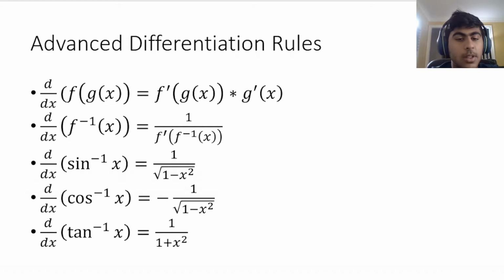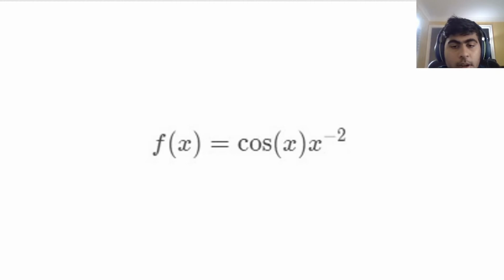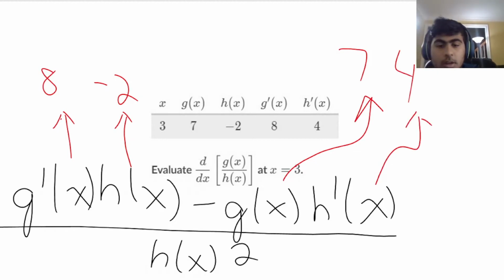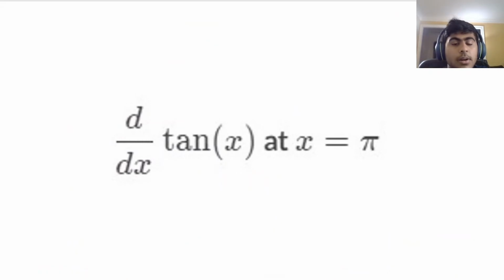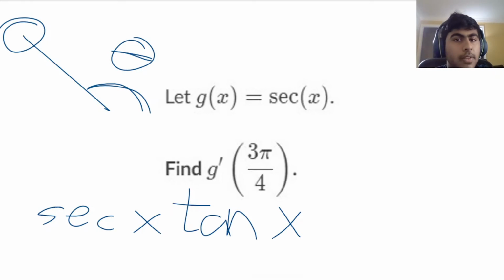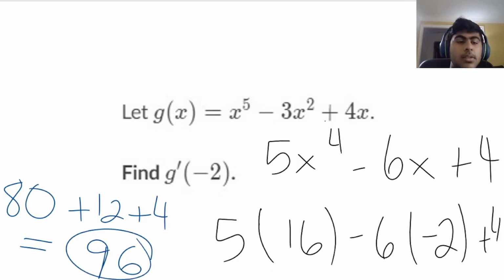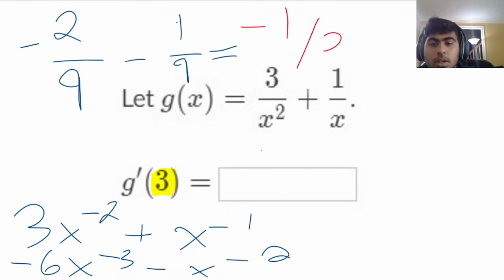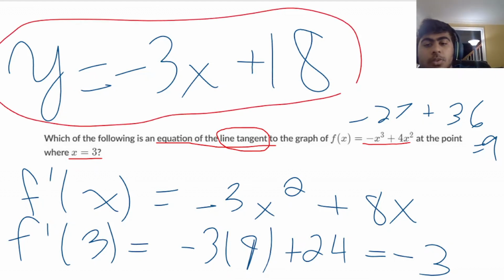AP Calculus AB & BC - Units 2 & 3 - Part 3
This video is a content/problem review of AP Calculus AB & BC, Units 2 & 3: Differentiation. There is are two previous videos for these units. This video was by Vikas Sarvasya.

Here is a link to the powerpoint used in the video, along with all of the work.

This is the third video in a three-part series on these two units, Differentiation.